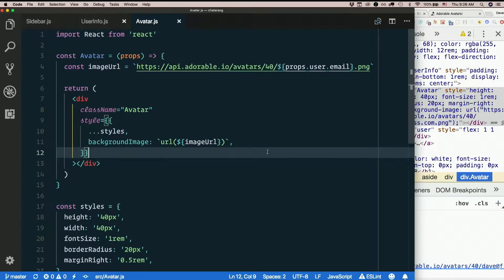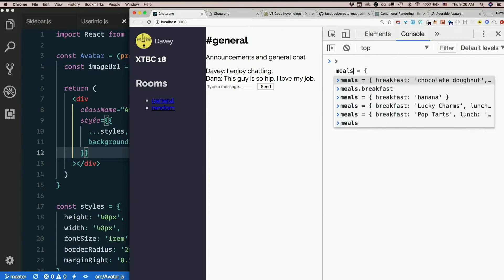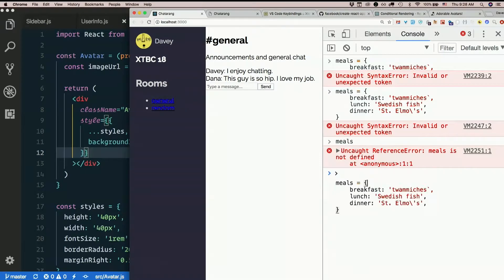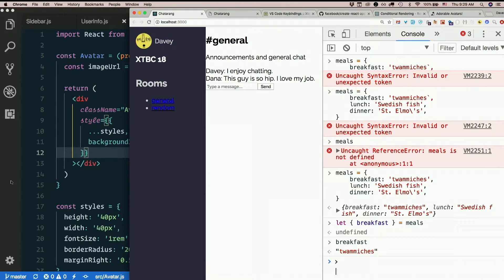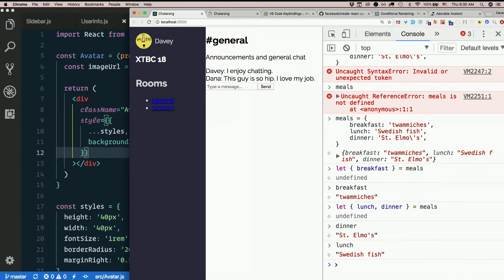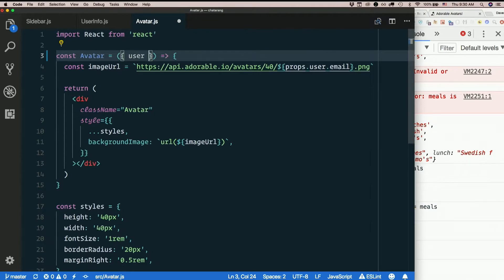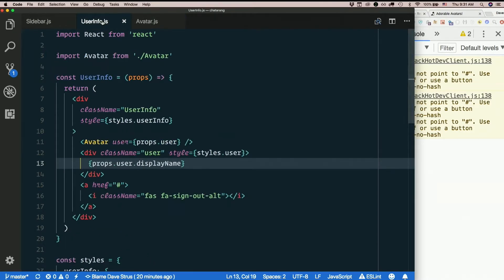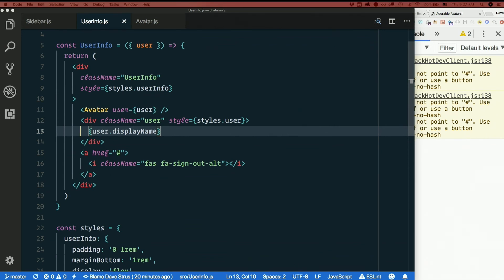Day 7 - Morning, part 3: ES6 destructuring assignment (used with props) - XTBC 2018 Session 3